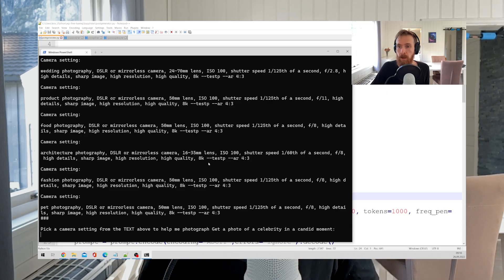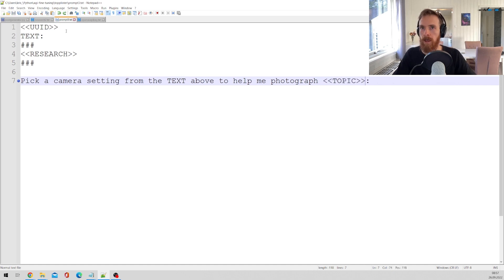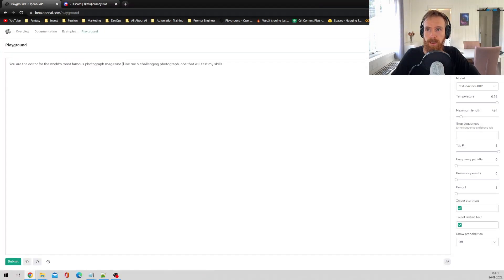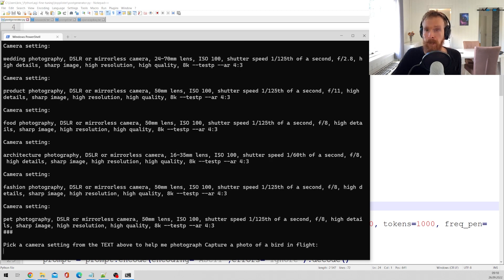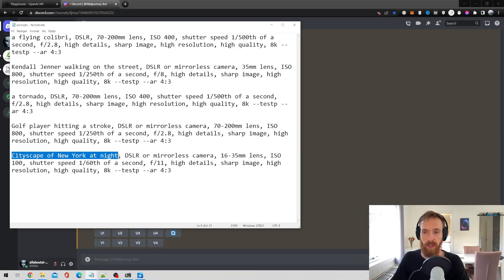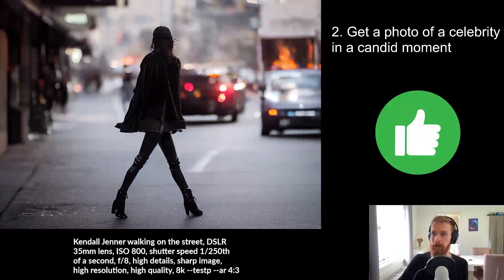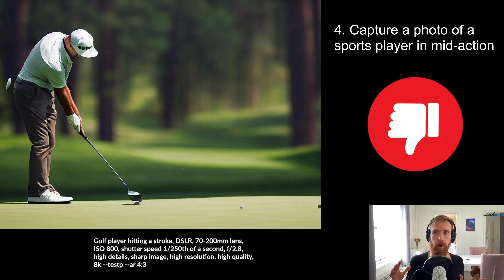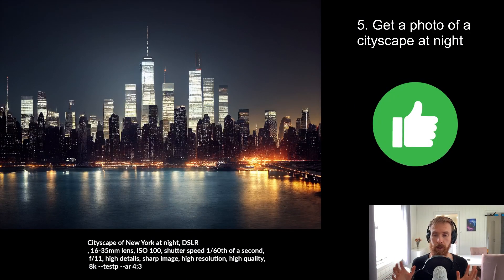Professional Generative AI Photographers soon? 📷 | Midjourney - GPT-3 - Python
Professional Generative AI Photography with help from GPT-3, Python and Midjoruney.

In this video, we're going to take a look at a GPT-3 script that could potentially help anyone become a professional AI photographer.

We'll be putting the script to the test by asking GPT-3 to give us 5 challenging photograph jobs. And then we'll use Midjourney to hopefully complete these jobs in style and get some amazing results.

So if you're interested in learning more about AI photography or just want to see some cool results, make sure to stick around.

00:00 Intro
00:32 Explaining the Python script
02:20 Getting Photograph Jobs from GPT-3
03:10 Preparing the Python Script
03:41 Running the Python Script
04:42 Midjourney Prompts from the script
05:11 Final Results